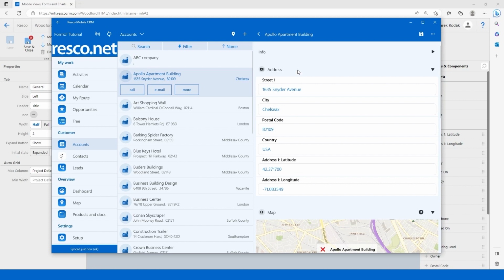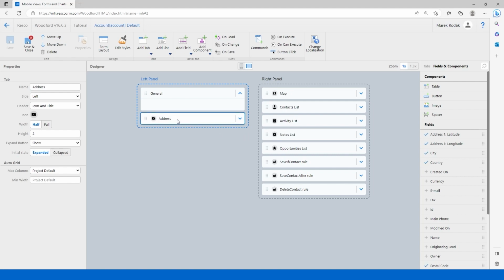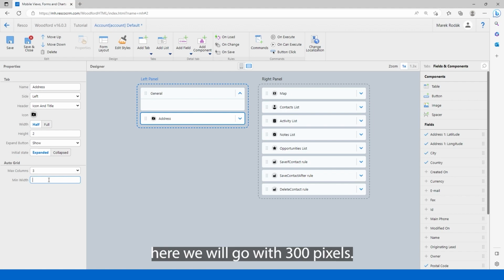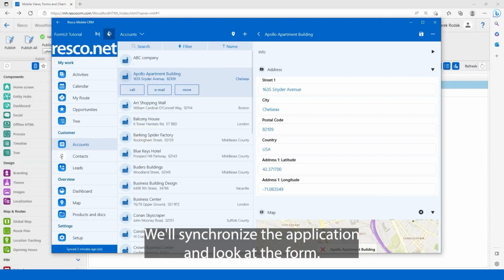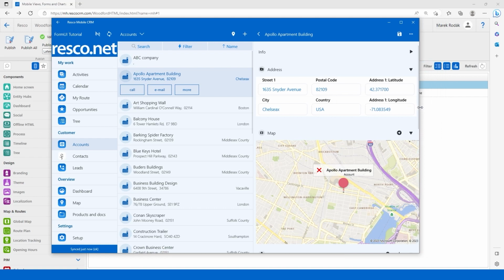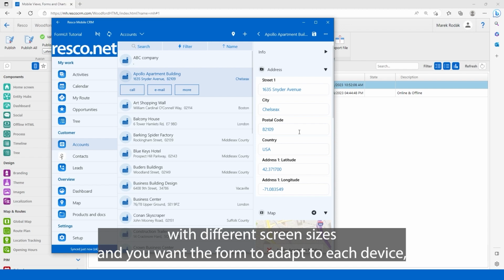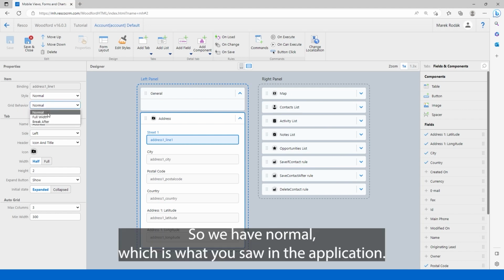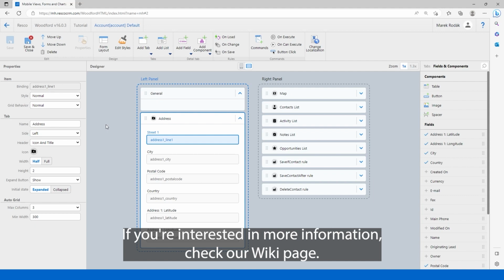Introduction to AutoGrid (property of a tab)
What is AutoGrid and how does it transform the way tabs are displayed? Watch this short video to learn all about AutoGrid, including its advantages and how to set it up.

As a base for creating and managing Forms, we recommend you check out our Resco Academy course on User Interface

You can also find a deep dive into Forms and tutorials for various Resco products at our Wiki